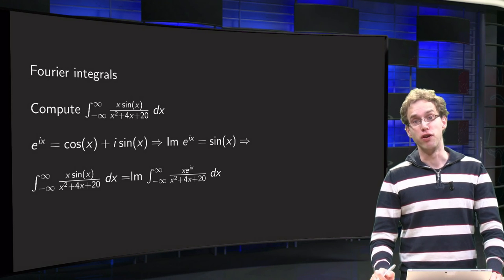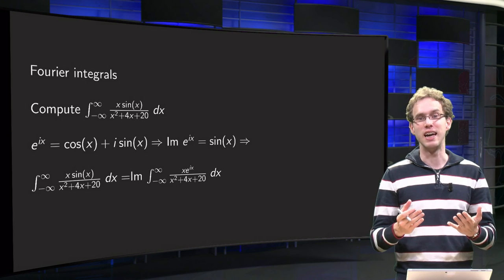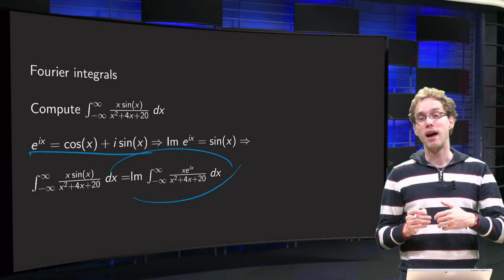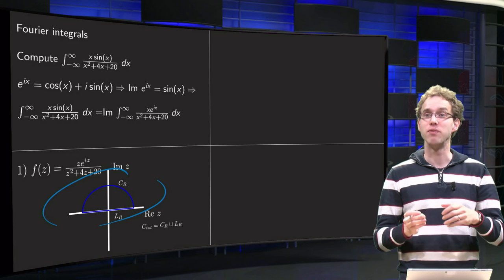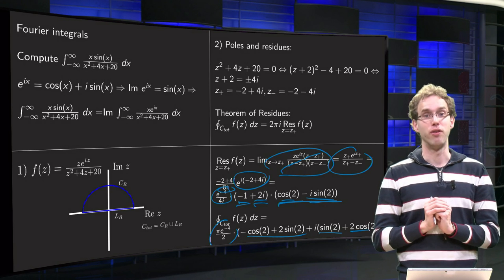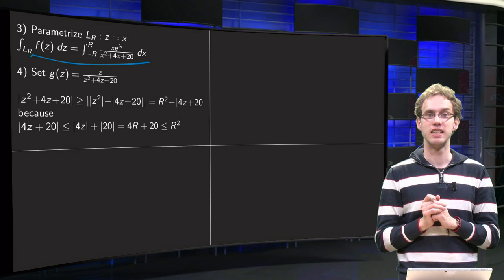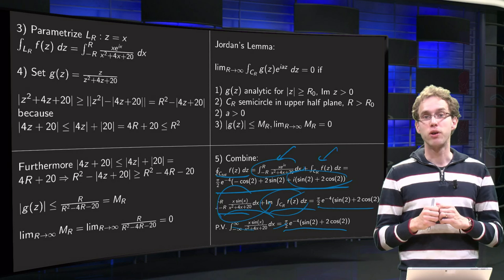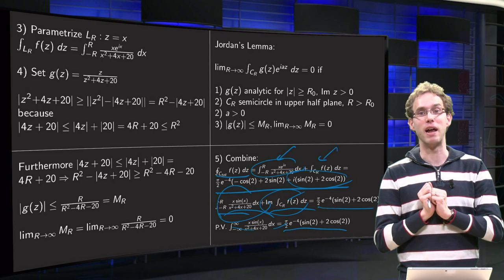A Fourier integral - example two